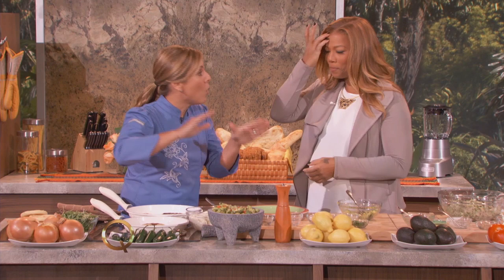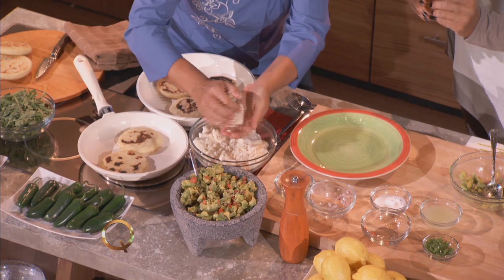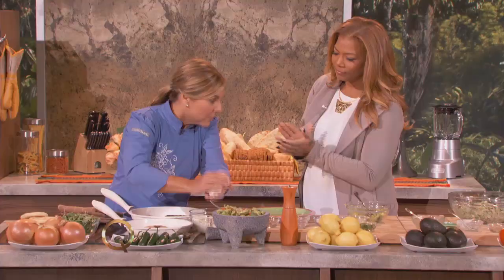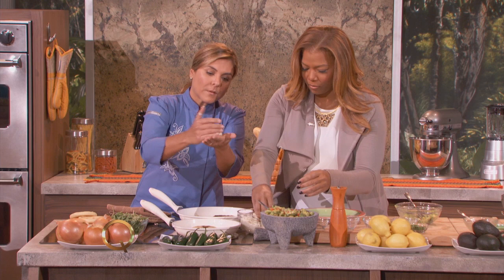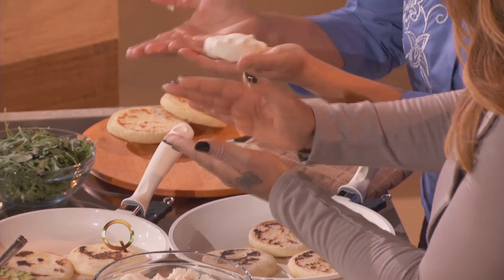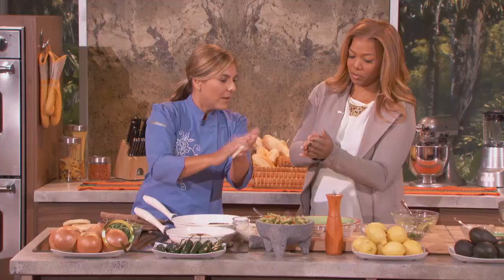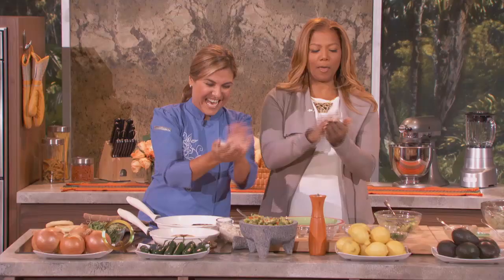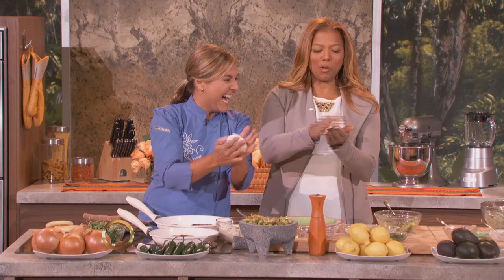Chef Lorena Garcia Makes Arepas with Queen Latifah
Chef Lorena Garcia and Queen Latifah are whipping up some delicious arepas in the kitchen!